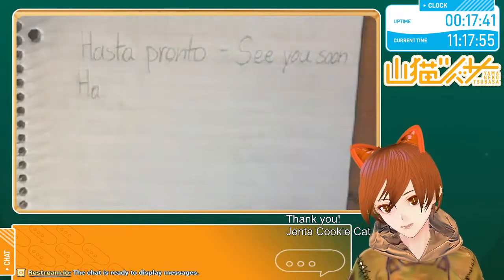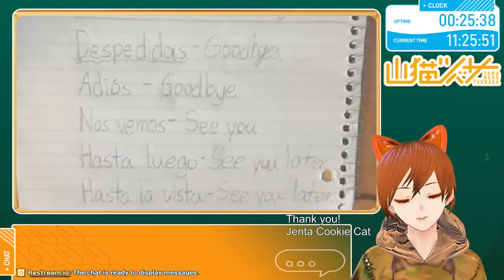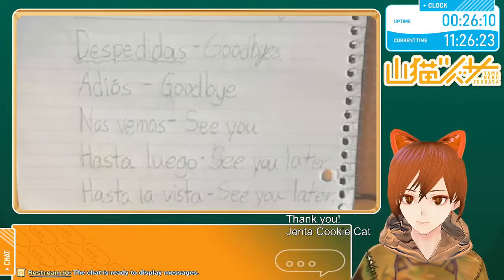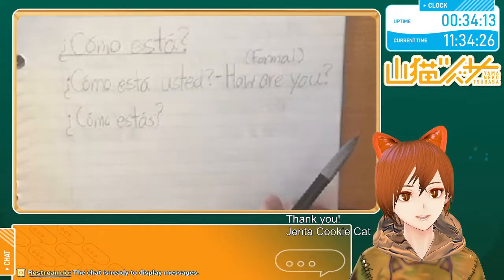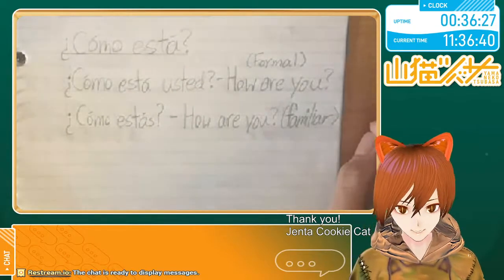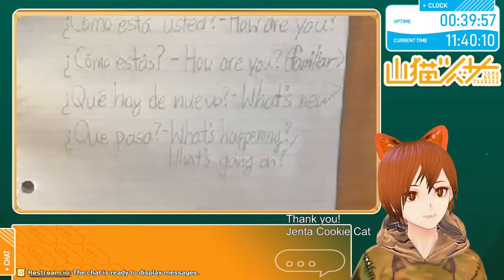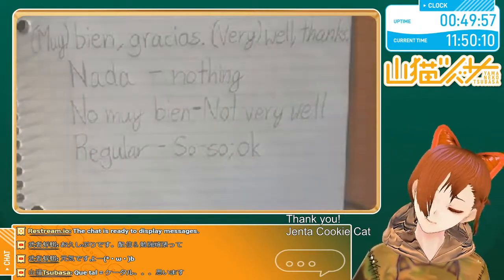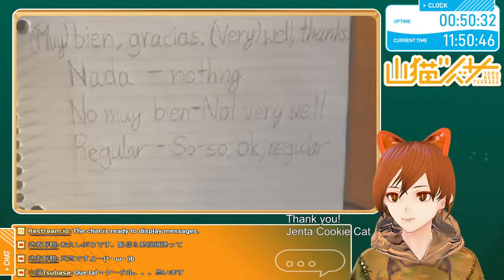[English Virtual Youtuber] Wild Cat's Learning Field: Spanish Tutorial #1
It returns! Trying something new for Spanish!

*･ﾟﾟ･*:.｡..｡.:*ﾟ:*:✼✿*･ﾟﾟ･*:.｡..｡.:*ﾟ:*:✼✿*･ﾟﾟ･*:.｡..｡.:*ﾟ:*:✼✿

*･ﾟﾟ･*:.｡..｡.:*ﾟ:*:✼✿*･ﾟﾟ･*:.｡..｡.:*ﾟ:*:✼✿*･ﾟﾟ･*:.｡..｡.:*ﾟ:*:✼✿

*･ﾟﾟ･*:.｡..｡.:*ﾟ:*:✼✿*･ﾟﾟ･*:.｡..｡.:*ﾟ:*:✼✿*･ﾟﾟ･*:.｡..｡.:*ﾟ:*:✼✿

*･ﾟﾟ･*:.｡..｡.:*ﾟ:*:✼✿*･ﾟﾟ･*:.｡..｡.:*ﾟ:*:✼✿*･ﾟﾟ･*:.｡..｡.:*ﾟ:*:✼✿

*･ﾟﾟ･*:.｡..｡.:*ﾟ:*:✼✿*･ﾟﾟ･*:.｡..｡.:*ﾟ:*:✼✿*･ﾟﾟ･*:.｡..｡.:*ﾟ:*:✼✿

*･ﾟﾟ･*:.｡..｡.:*ﾟ:*:✼✿*･ﾟﾟ･*:.｡..｡.:*ﾟ:*:✼✿*･ﾟﾟ･*:.｡..｡.:*ﾟ:*:✼✿

*･ﾟﾟ･*:.｡..｡.:*ﾟ:*:✼✿*･ﾟﾟ･*:.｡..｡.:*ﾟ:*:✼✿*･ﾟﾟ･*:.｡..｡.:*ﾟ:*:✼✿

*･ﾟﾟ･*:.｡..｡.:*ﾟ:*:✼✿*･ﾟﾟ･*:.｡..｡.:*ﾟ:*:✼✿*･ﾟﾟ･*:.｡..｡.:*ﾟ:*:✼✿